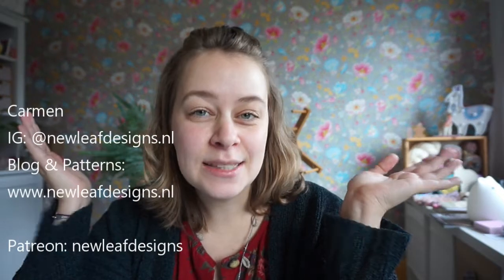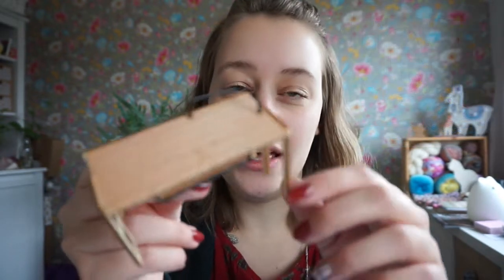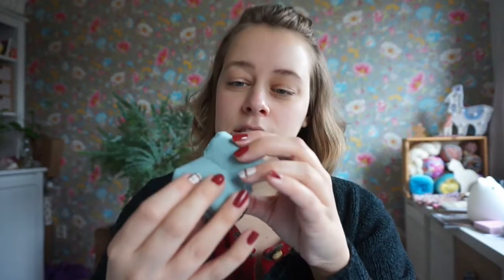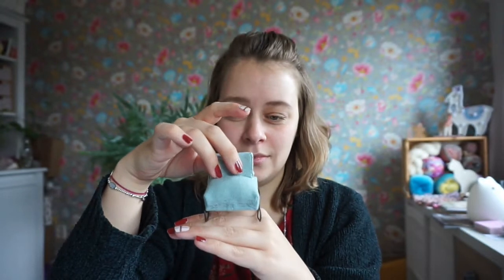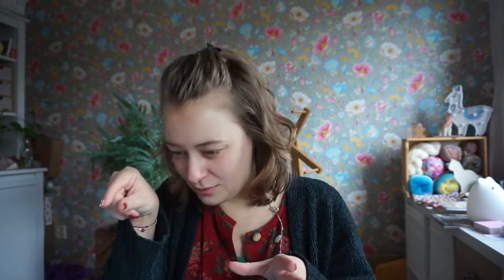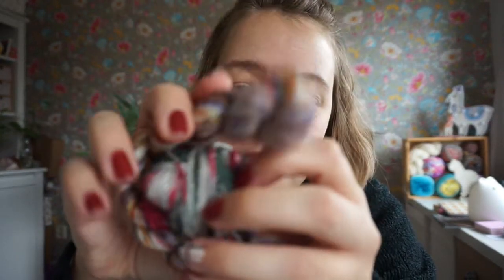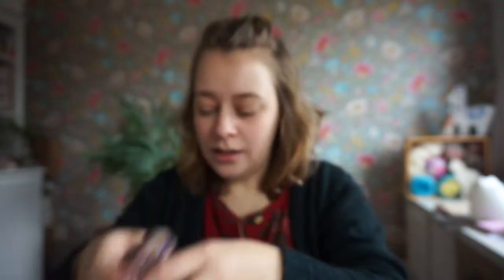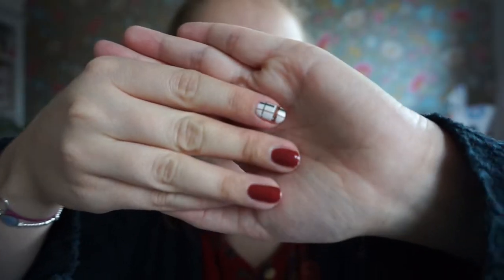New Leaf Vlogmas - Happy Holidays!